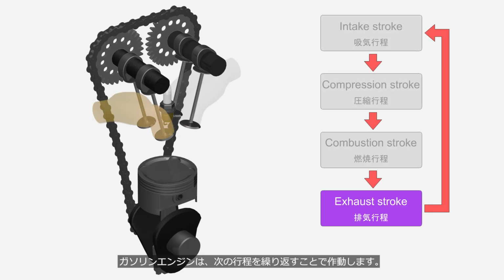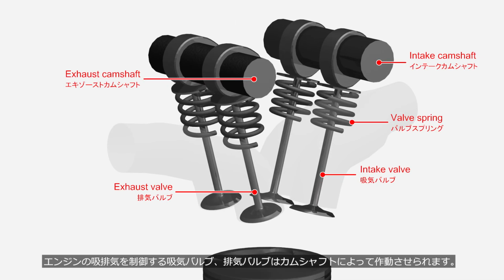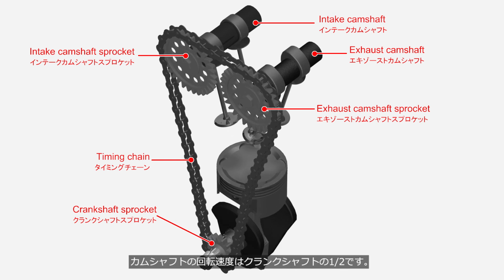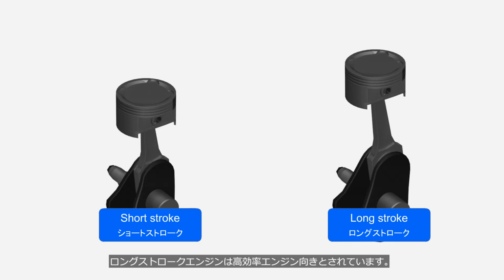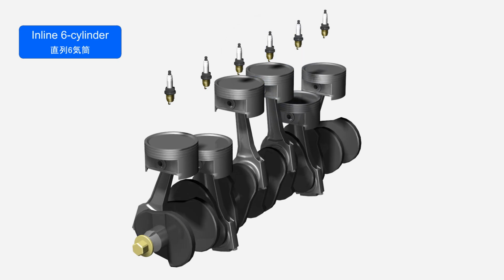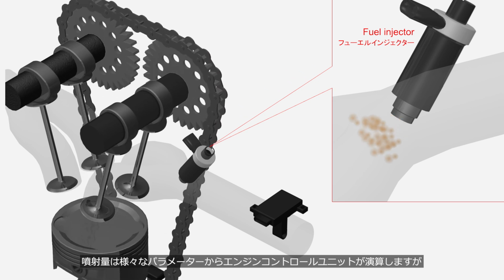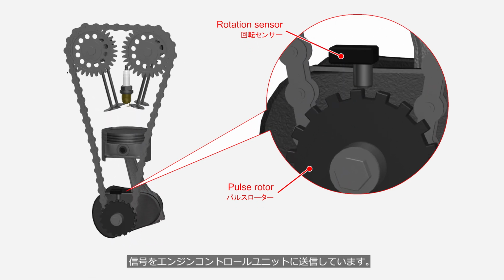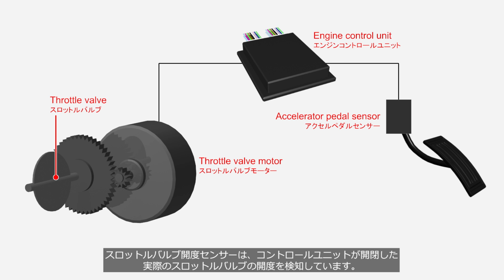Super basics of Gasoline engine operation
This video shows how a gasoline engine works.